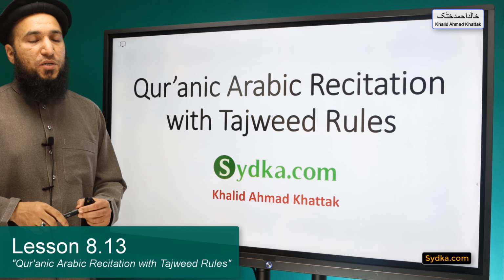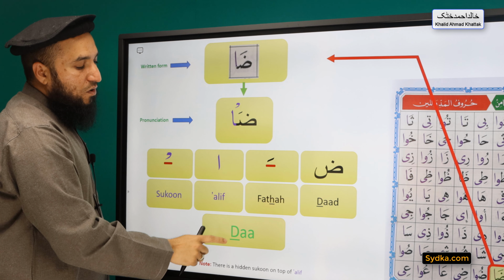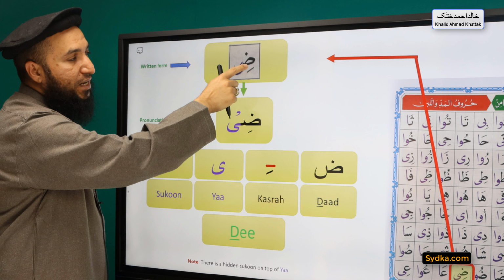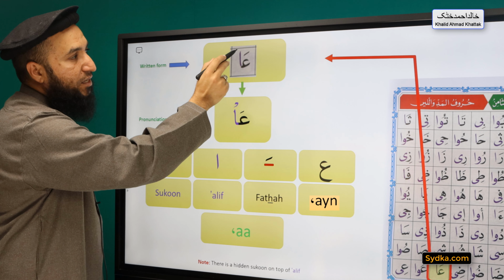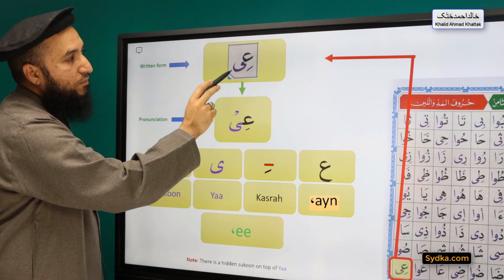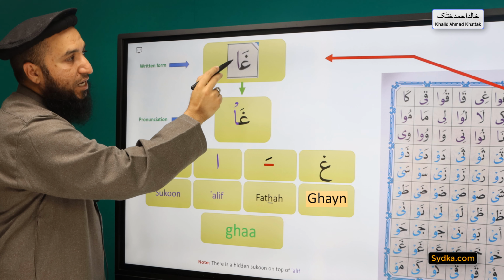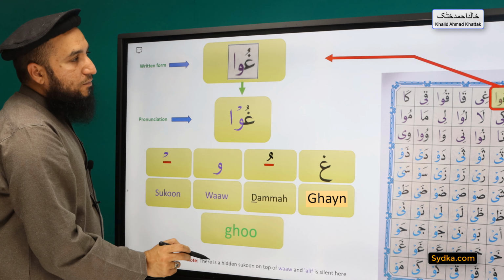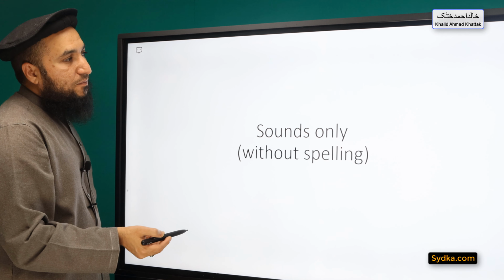8.13 - "Qur'anic Arabic Recitation with Tajweed Rules" - Lettters of Mad and Leen